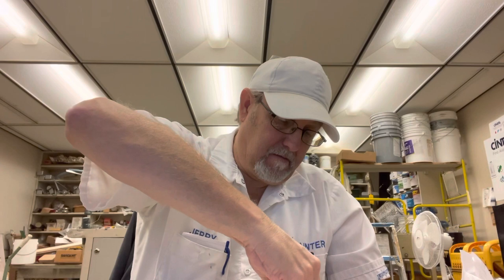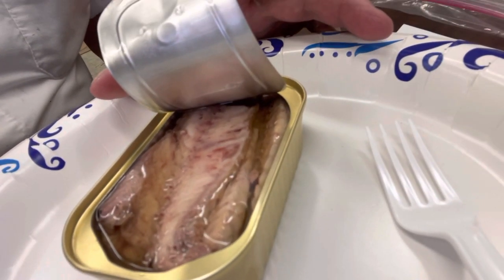Roland Skinless & Boneless Mackerel Fillets in Soybean Oil # The Beer Review Guy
Roland Foods, LLC. Product of China.